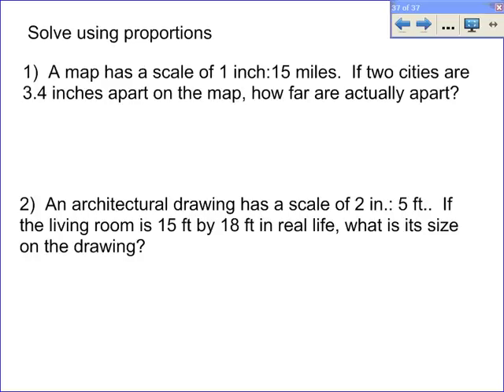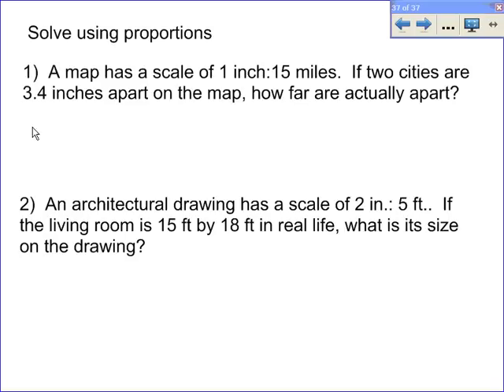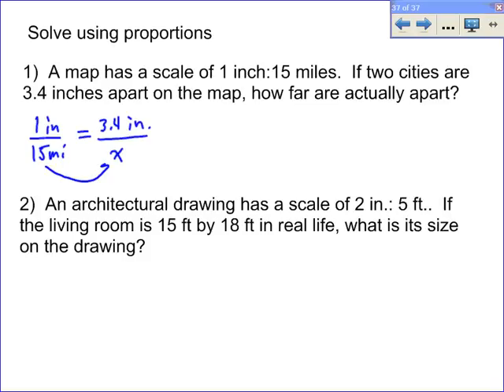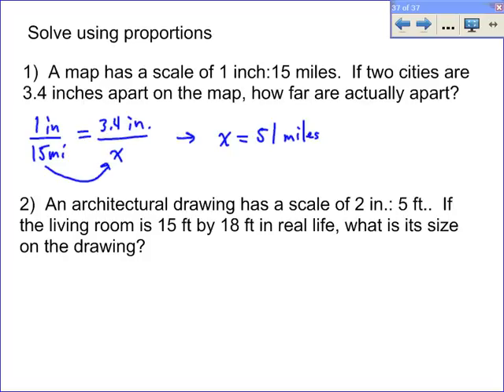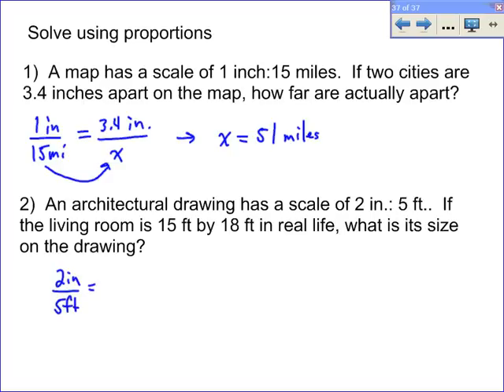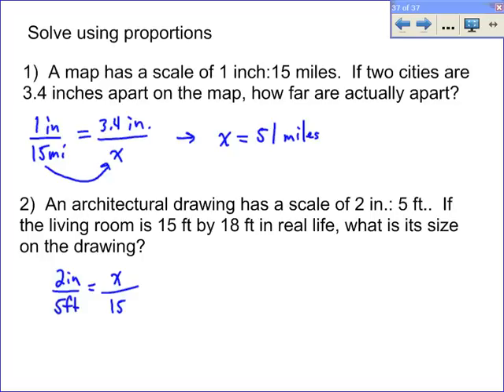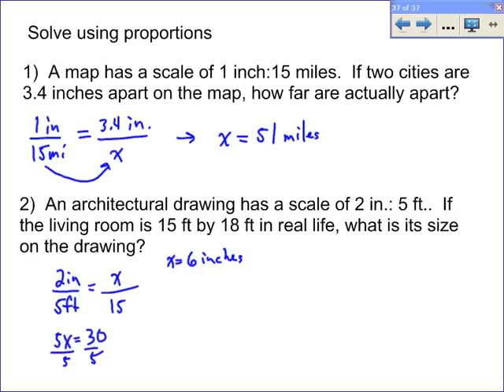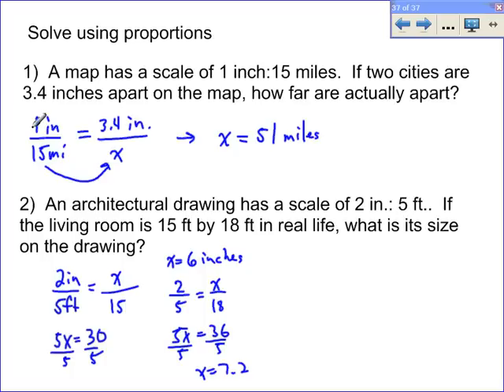Scale Model Problems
2 problems showing how solve scale model problems using proportions.